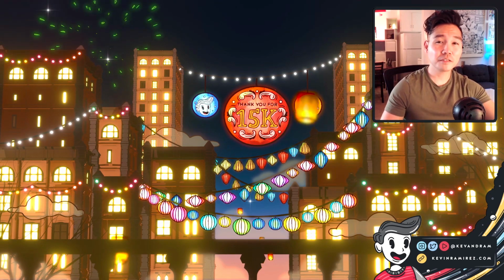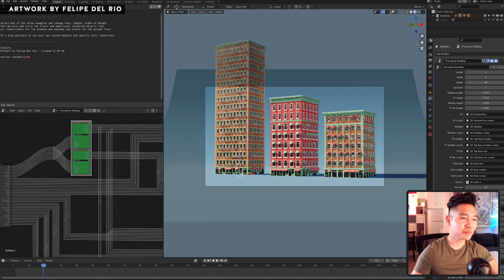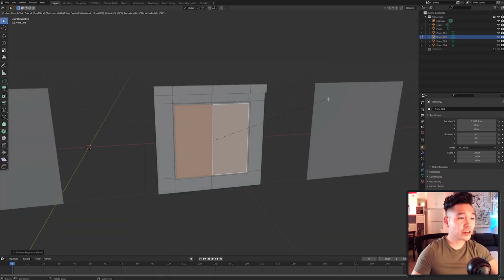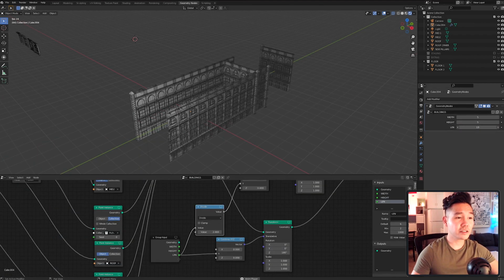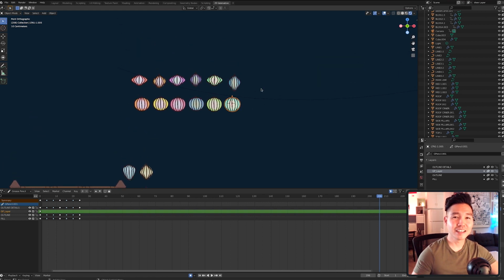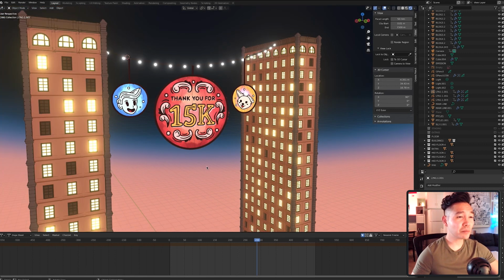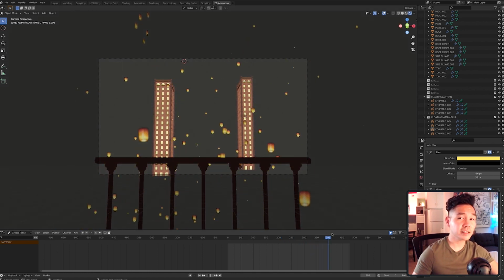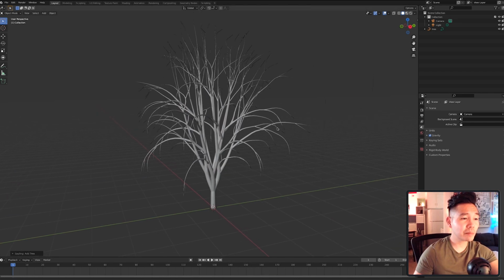Fireworks City in Blender 3D Grease Pencil and Geometry Nodes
Hey Everyone! Here’s a process video of a piece I made in Blender 3D to celebrate 15K! Thanks so much for your support! For this piece, I wanted to focus on create something bright and explosive with a focus on geometry nodes and grease pencil. I also wanted to try creating procedural buildings and had a lot of fun learning about that process.

◈ TIMESTAMPS ◈
0:00 - Intro
0:46 - Concept
0:58 - City Buildings with Geometry Nodes
3:18 - Lanterns with Grease Pencil & Geometry Nodes
4:27 - String Lights with Geometry Nodes
4:46 - Clouds with Grease Pencil
5:00 - Floating Lanterns
5:31 - Fireworks and Starfield with Geometry Nodes
5:57 - Trees
6:35 - Compositing
6:40 - Outro
7:20 - Final Loop

◈ MUSIC ◈
“Fender Bender” by Bad Snacks